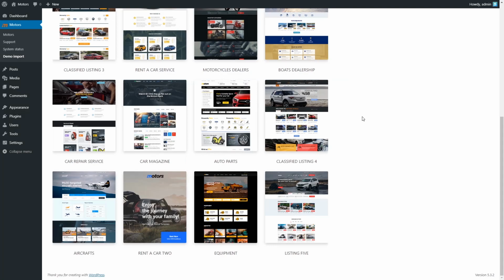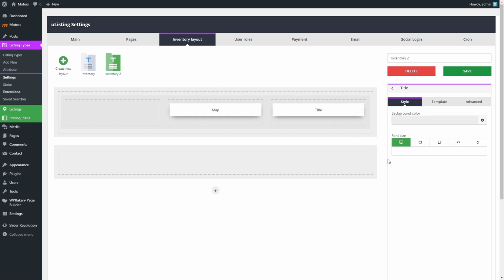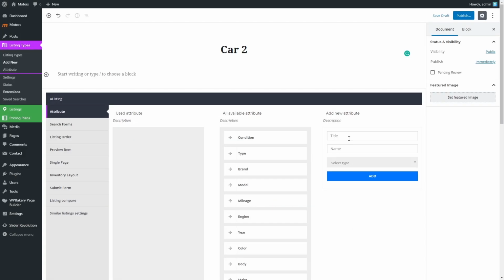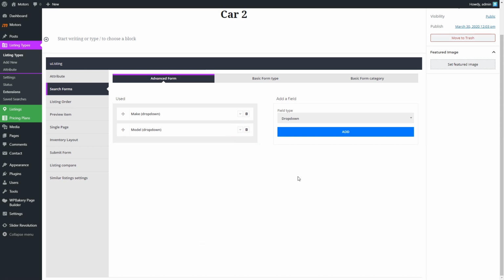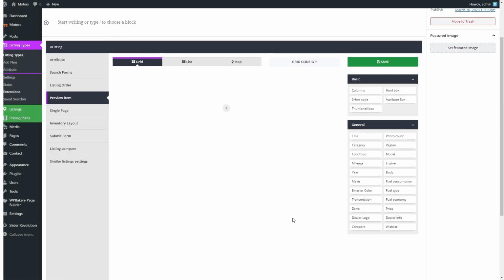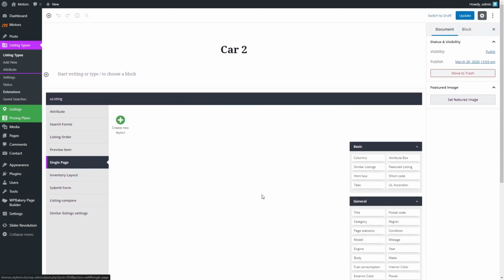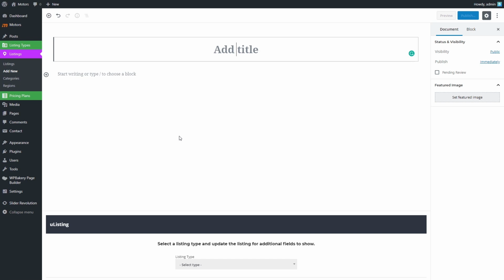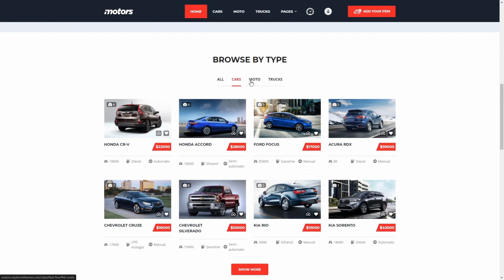How to Create Car Classified Listing Website with uListing Plugin | Motors WordPress Theme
00:21 - Demo Import
00:42 - uListing Settings
04:38 - New listing type creation
04:56 - Attributes
06:46 - Search forms
08:36 - Listing order
09:34 - Grid preview
11:36 - List preview
12:03 - Single page view
12:55 - Inventory layout
13:02 - Submit form
13:40 - Listing compare
14:10 - How to publish new listing
15:13 - Pricing plans
16:09 - STM Classified Five Elements

Motors is one of the best Car Dealer, Rental & Classifieds WordPress themes. This is a perfect toolset for you to build a professional classified website.

In this tutorial, we are going to show you how to create such a type of website using the new Motors template Classified Listing Five and an innovative uListing plugin.

Classified Listing Five is powered by the uListing plugin and includes the plugin itself, uListing Compare and uListing Wishlist addons in the bundle.

Through the WPBakery Page Builder, you also can add special elements STM Classified Five that extend the capabilities of your website and make it look good.

Follow the tutorial to learn how to build your classified website with the best software.